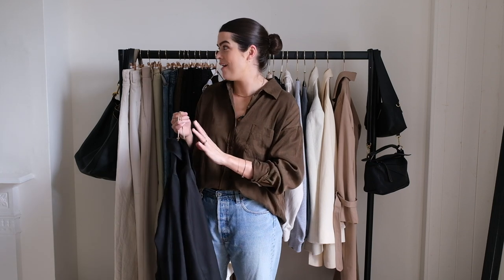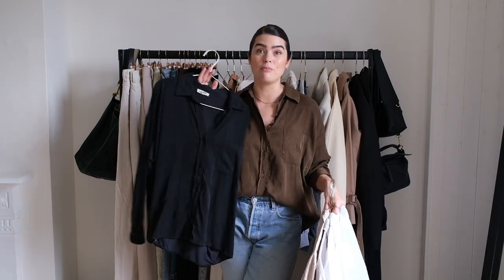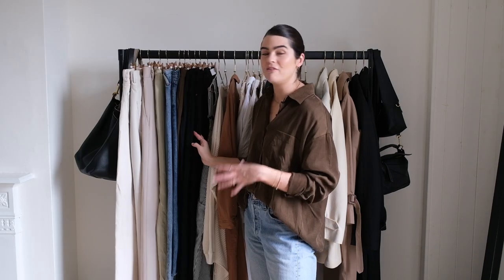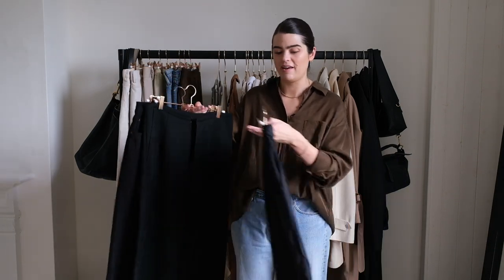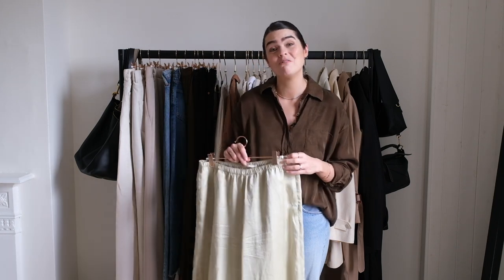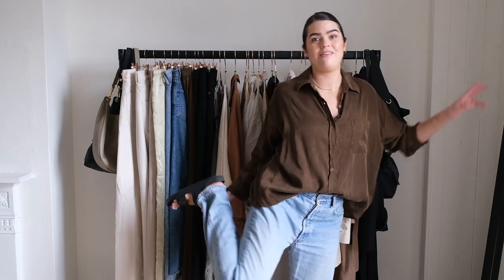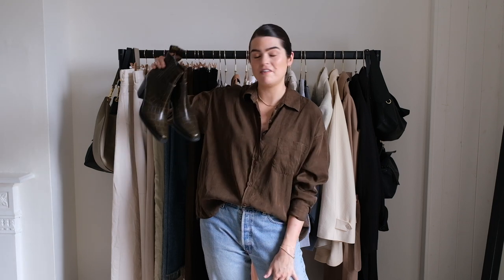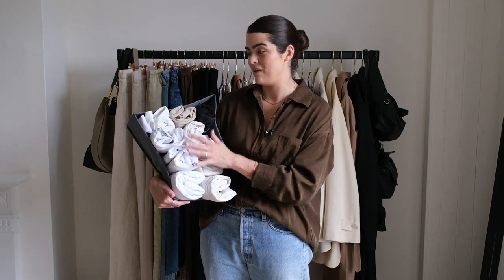Autumn Capsule Wardrobe Tour | The Anna Edit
Makeup - Hourglass Ambient Glow Foundation in 4, Beauty Pie Awesome Bronze in Goldielux (ad - gifted), Patrick Ta Brow Lamination Gel, Vieve Eye Wand in Coffee (ad - gifted), Beauty Pie The Perfect Waterproof Mascara (ad - gifted), Make Up For Ever Colour Artist Pencil in 602 Completely Sepia, Augustinus Bader Lip Balm (ad - gifted)
Rings - *Mejuri Solo Diamond Ring (ad - gifted) *Mejuri Beaded Stackable Ring (ad - gifted) *Mejuri Twist Ring (ad - gifted) *Catbird Baguette Diamond Ring Claire Kinder Pip Ring
Bracelet - *Mejuri Round Box Chain Bracelet (ad - gifted) & *Mejuri Baby Curb Chain Bracelet (the 6.5 inches length)
Anklet - *Mejuri Baby Chain Anklet (I have the 9.5 inch one)